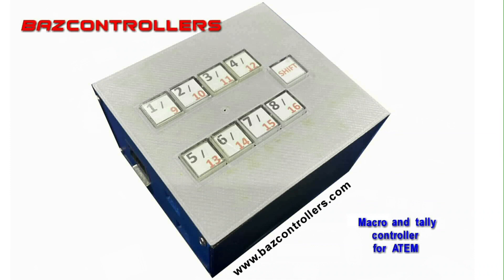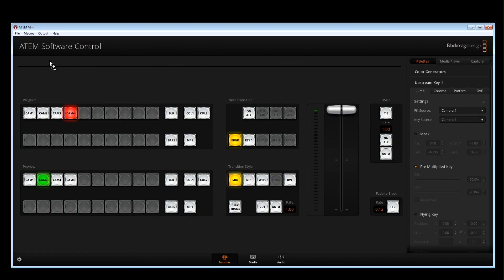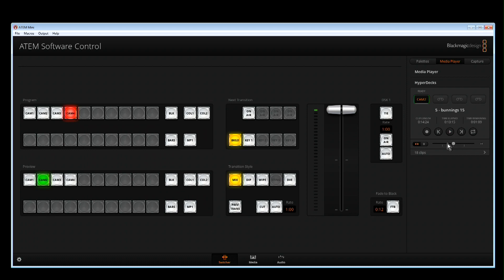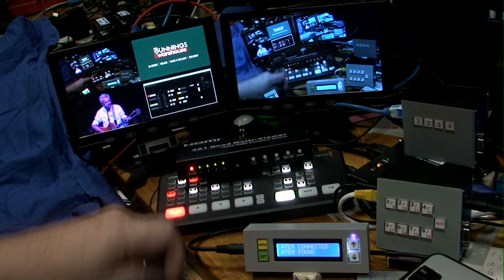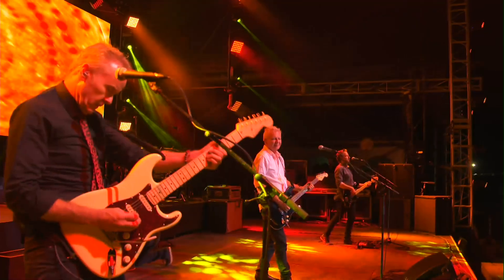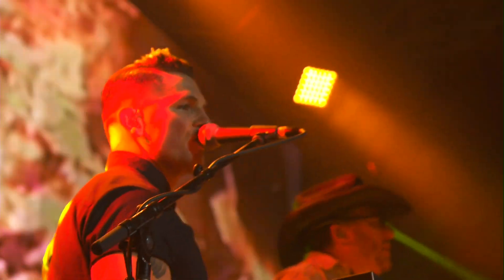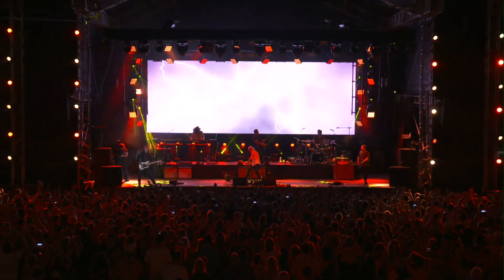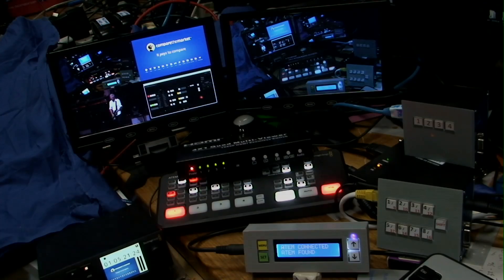ATEM Mini as a TV station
Using the BazControllers Macro/tally boxes you can create a television playout service at a very low cost.
In this video I am using an ATEM Mini and Hyperdeck Mini with some monitors and control boxes that would enable you to create a web streaming service that could be paid for by your content.
I use premade television commercials and insert them into your show using the minimum of fuss.
You can also use this technique for inserting pre records for your show.
Watch and see what you can do!
This video was made with no editing so it was all recorded live from the output of the ATEM Mini (thats why you see me fumble thru but you should get the idea)